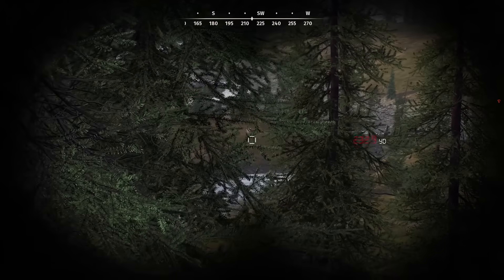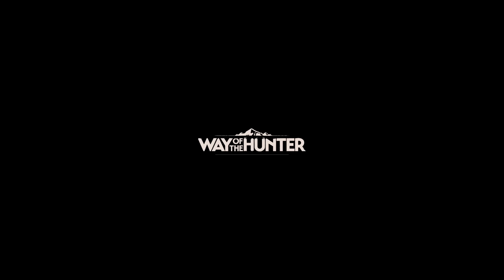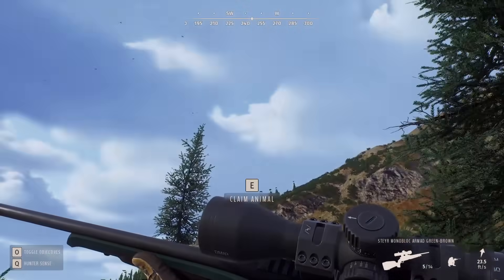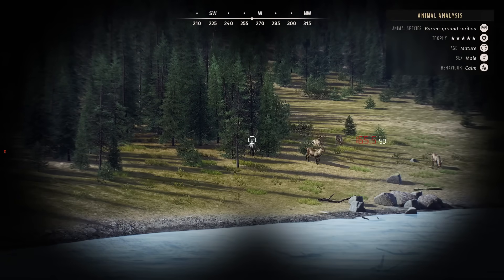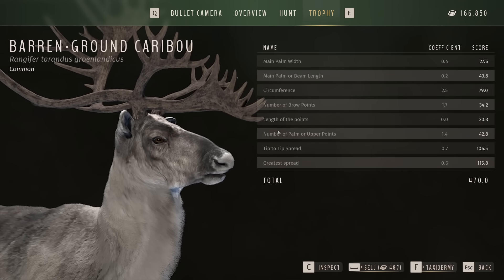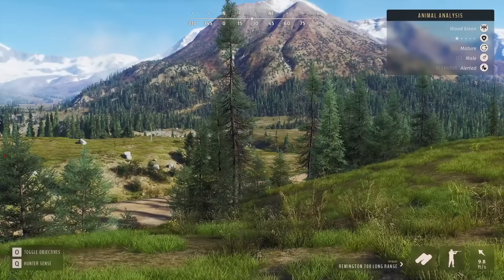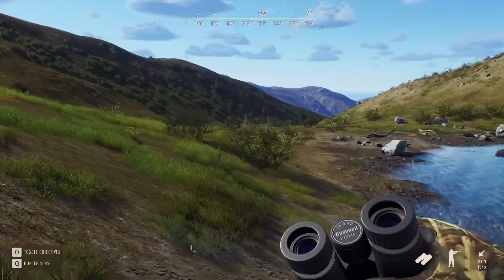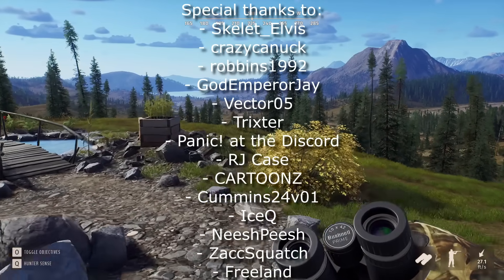The Complete Multimount! | 5 Star AND Melanistic Caribou in the SAME HUNT!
Today we head back to Aurora Shores to manage our herds and age our rares! Turns out, our efforts have paid off, with a 5 star caribou showing up, along with a melanistic caribou cow!